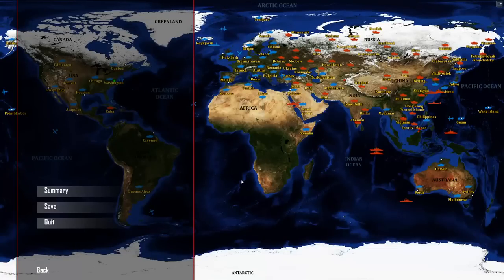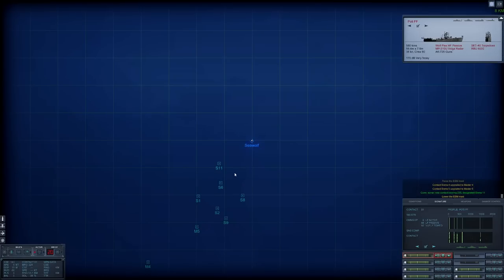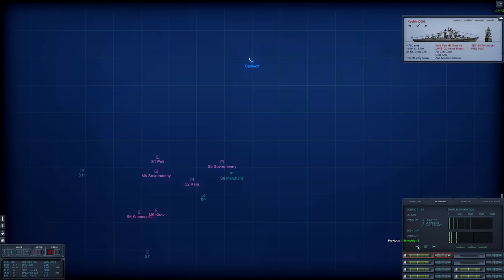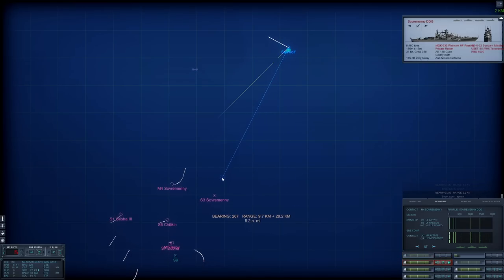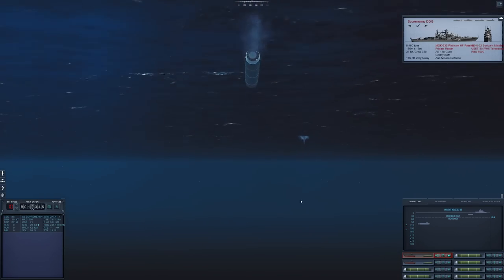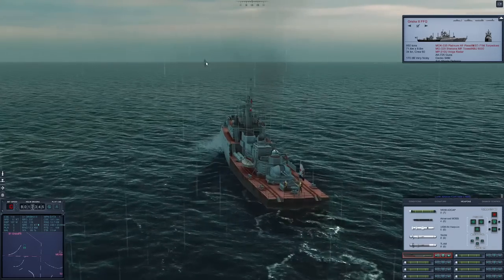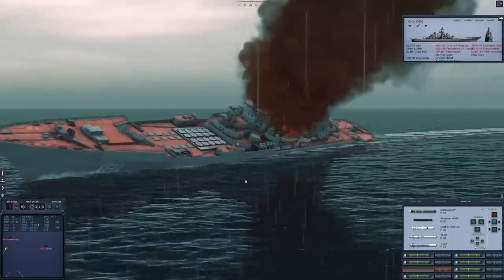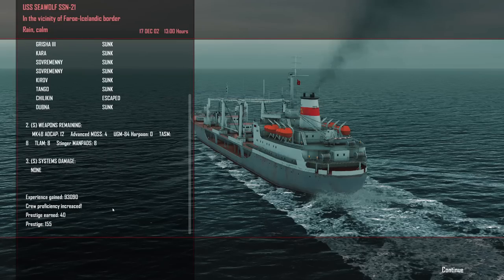Torpedoes Everywhere - Cold Waters Epic Mod 2002 NATO Episode 2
As I'm engaging a larger Russian task force the battle turns dangerous very quickly. The Russians are not backing down.

▪️ Colonel Driver
▪️ Colonel LordenIII

▪️ Major 4nge1us
▪️ Major AJS 9437
▪️ Major Aura
▪️ Major BeerDrinker
▪️ Major Hooded Horse
▪️ Major Iceman
▪️ Major Chung
▪️ Major JFHeasy
▪️ Major Lurch
▪️ Major Duck
▪️ Major Brown
▪️ Major ThePisswasser
▪️ Major Gray

▪️ Captain Fuentes
▪️ Captain Martinez
▪️ Captain Braugh
▪️ Captain King Swag II
▪️ Captain Madison
▪️ Captain Maverick
▪️ Captain Karuppiah
▪️ Captain Spaceschotti
▪️ Captain WinterStorm1776

❓ FAQ
▪️ PC specs:

Very rarely.